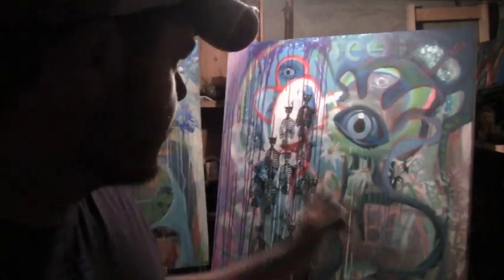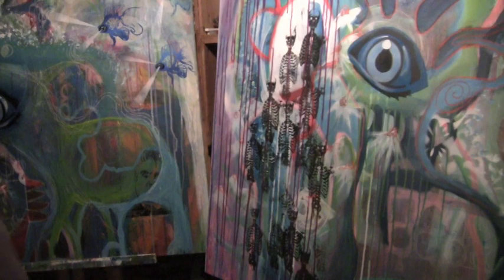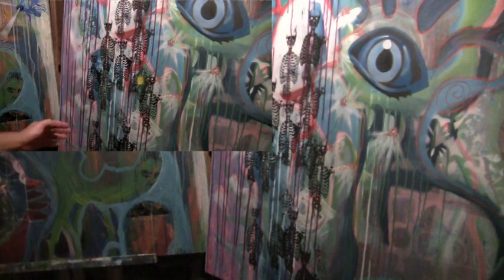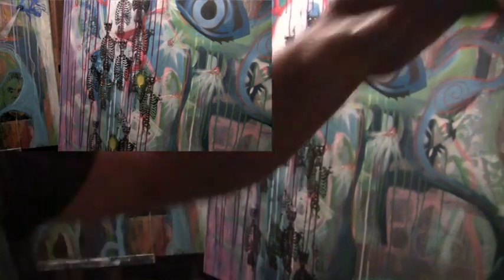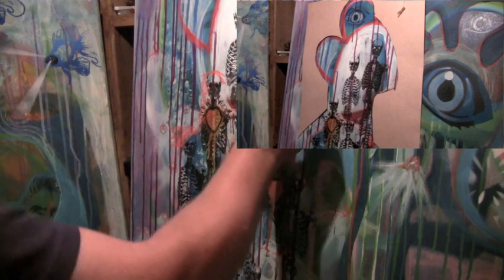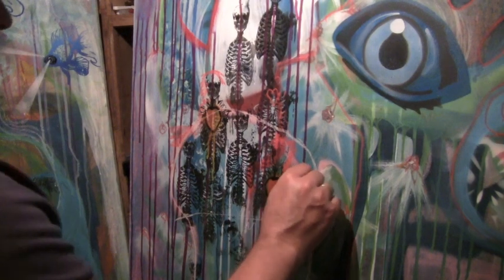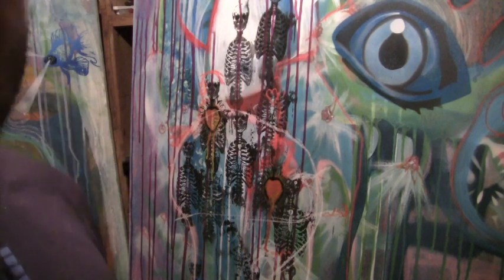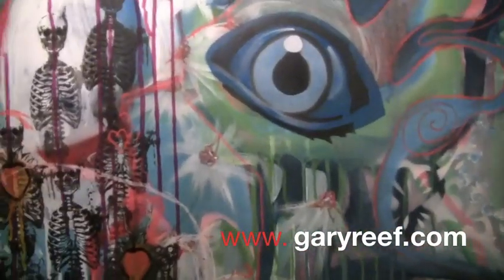Studio Painting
Abstract painting